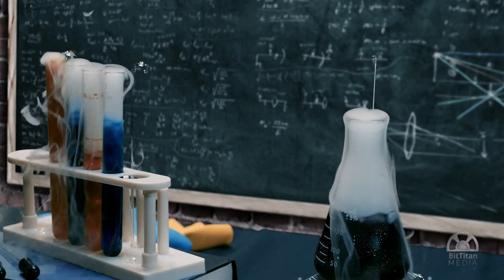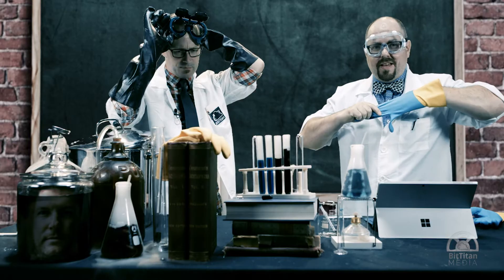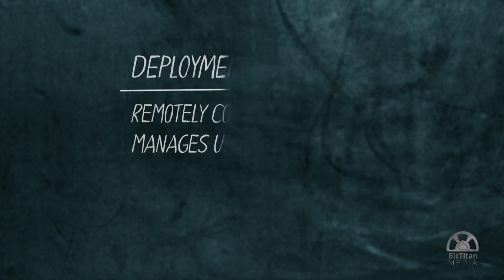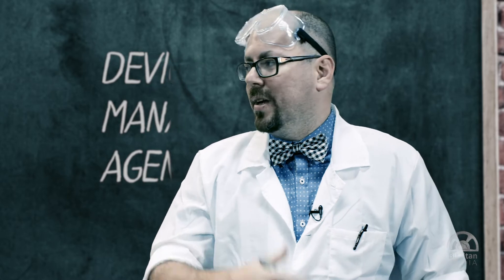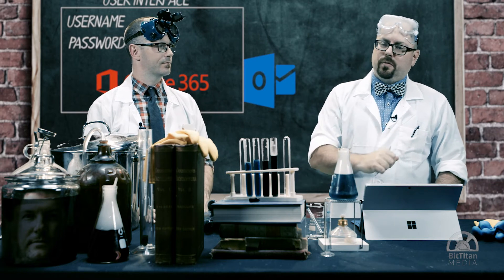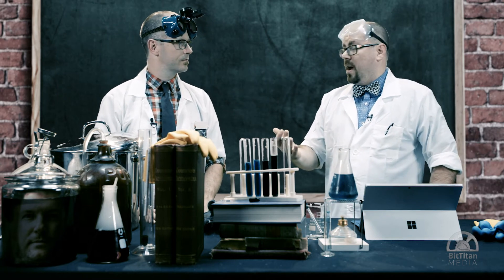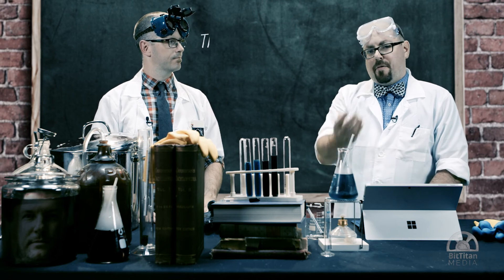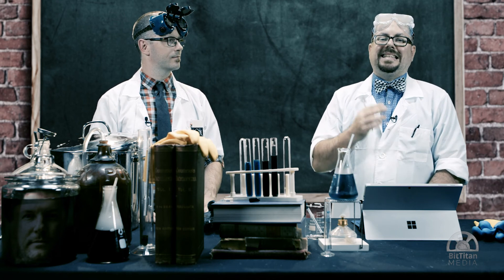Daring Demos: Deployment Pro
Watch Microsoft MVPs, Darrell, BitTitan Partner Technical Strategist, and Jethro, BitTitan Partner Solution Enablement Lead, increase the power of MSPComplete by walking us through the features of Deployment Pro.